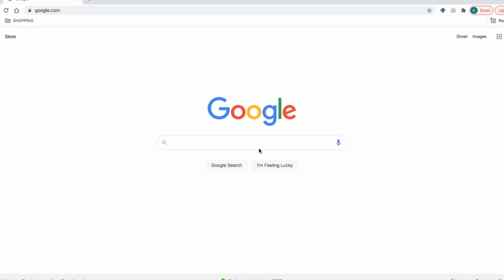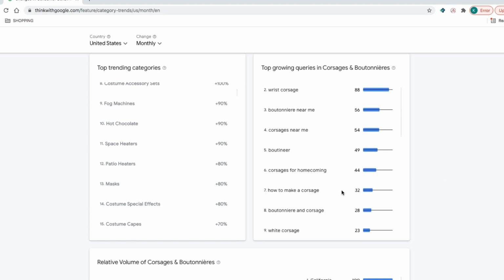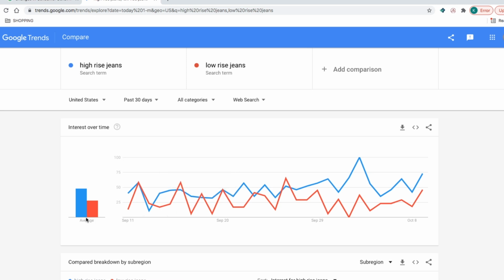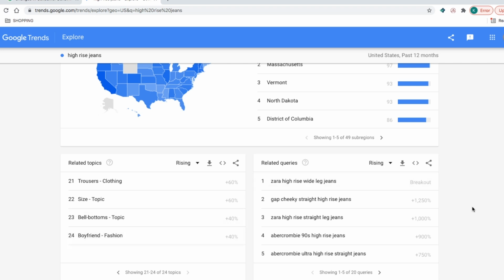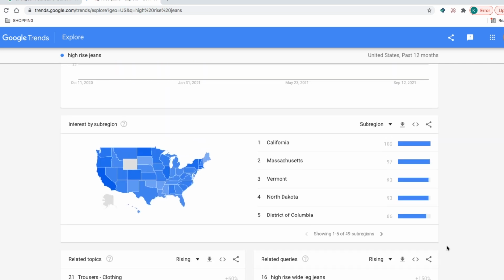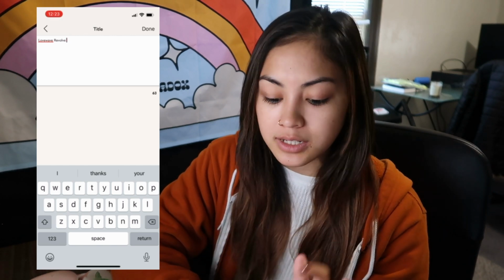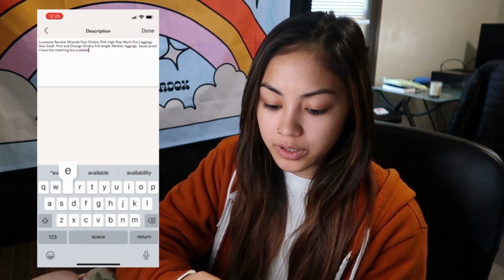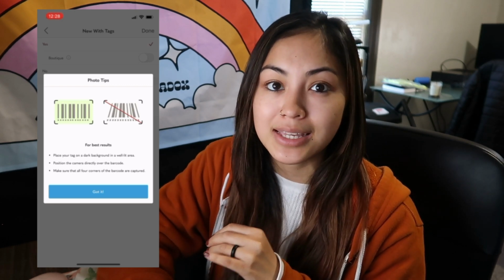Use Google to Increase Your Poshmark Sales!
Use Google to Increase Your Poshmark Sales! Trend Spotting and Discoverability with Google Trends. Sharing information I learned at Poshfest 2021.

Chapters
0:00 Intro
1:03 Poshfest Session Uncovering Discover with Google Overview
3:00 Trend Spotting Current Fashion Trends to Source for
6:32 Public Tools For Trendspotting
18:19 Drafting A Listing on Poshmark
22:39 Barcode Scanning Tool
25:27 Cover Photo Do's and Don'ts